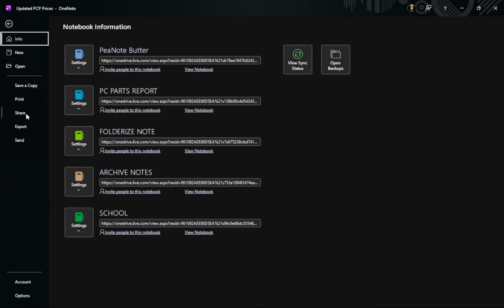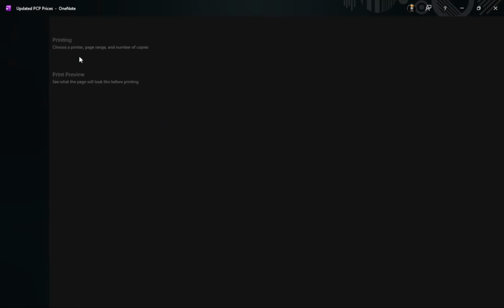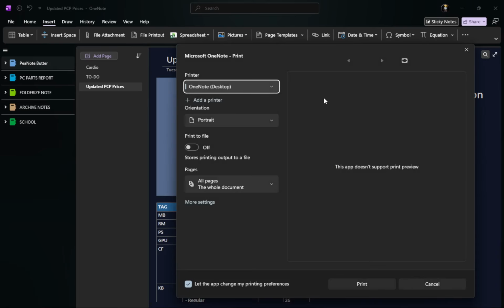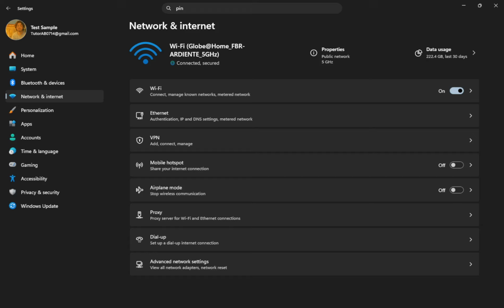How to Fix OneNote Not Letting Me Print [2026 Full Guide]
How to Fix OneNote Not Letting Me Print

Are you struggling with OneNote not letting you print? You're not alone, and we're here to help! In this video, we’ll tackle common issues that prevent printing from OneNote, offering you straightforward solutions. Start by ensuring your printer is properly installed and selected, because a simple misconfiguration could be the root of your problems. We'll walk you through essential troubleshooting steps, including restarting OneNote, checking your printer with other applications, and even resetting the Print Spooler service. Plus, we’ll show you how to update or reinstall your printer driver for optimal performance. If OneNote gets stuck or sends documents to the wrong notebook, we've got tips to resolve those pesky issues too! Follow our comprehensive guide to get back to printing without a hitch. Don’t let printing problems hold you back—watch now and restore your printing capabilities in OneNote!